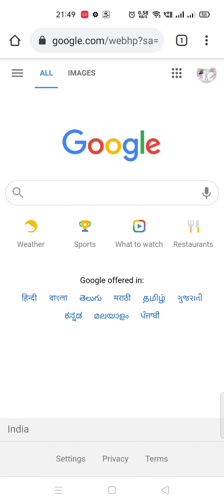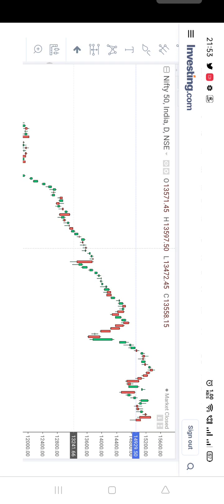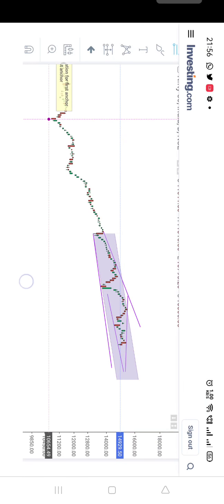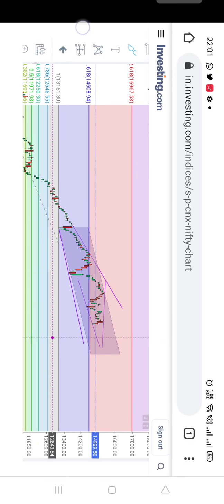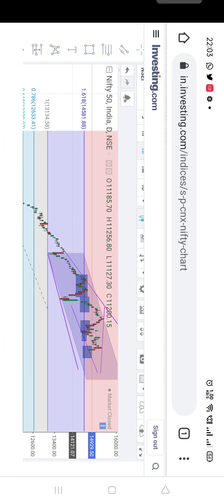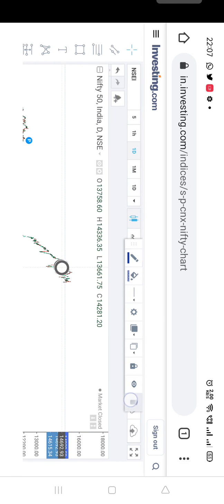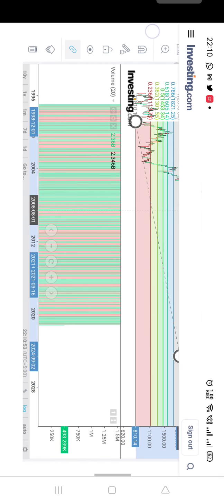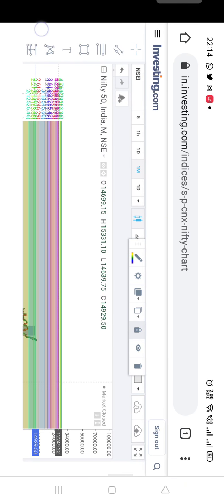Basics of Candlestick Chart using Investing + Fibonacci + Volumes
Hello guys,

In this video, you shall be learning basics of Candlestick Chart using Investing medium + Fibonacci + Volumes. Would be coming with more going forward.

Above is our telegram official group...
Levels will be updated before pre-market open ...👍

To Open an Account with Upstox/Angel under our referral for exclusive benefits click the below link:

Official Owner:
Srikanth K